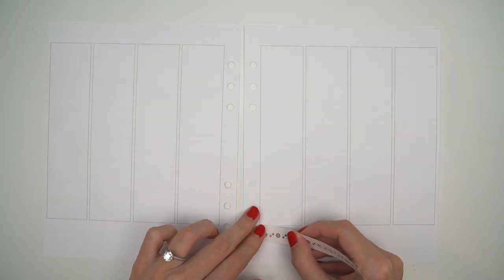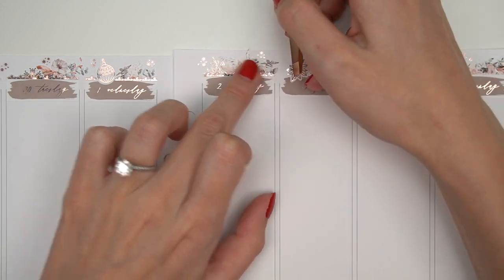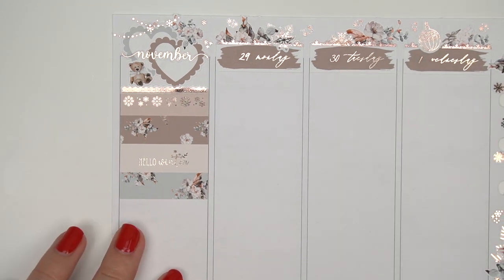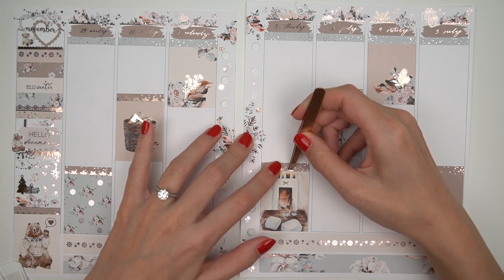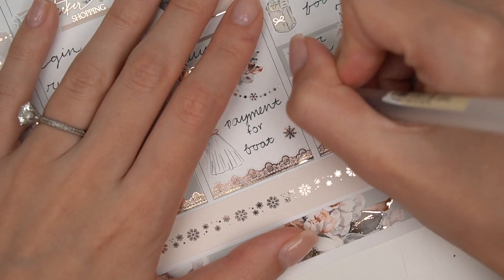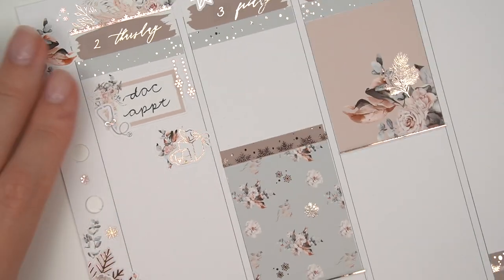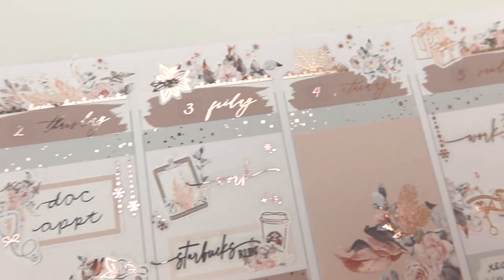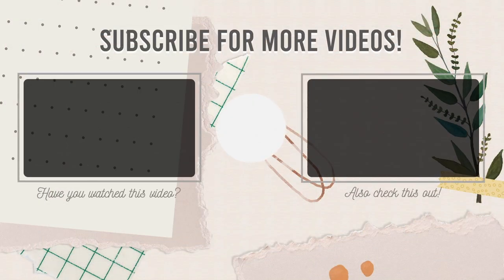PLAN WITH ME | Ft. Paper Muse Crafts | A Week In My Planner!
For this Plan With Me, I use “Bear Cozy” from Paper Muse Crafts! 🧸 I hope you enjoy this week in my planner! I love this community 🤍

My filming supplies, planner favorites and more!

This video is not sponsored and all opinions in it are my own! I am not paid by any shops who's stickers I use (although I do sometimes receive them free or discounted). Thank you for supporting my channel! 💕